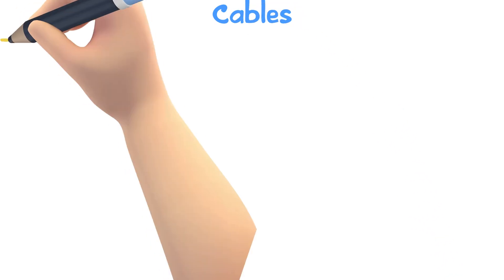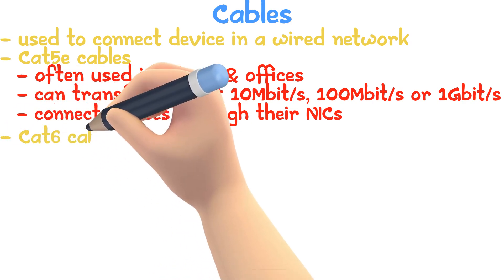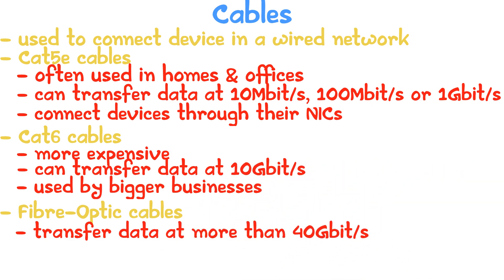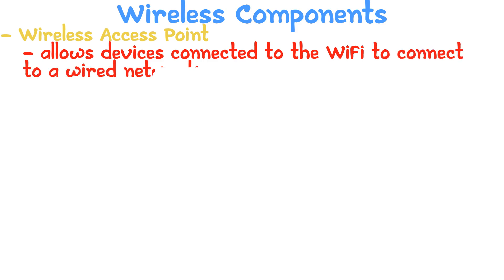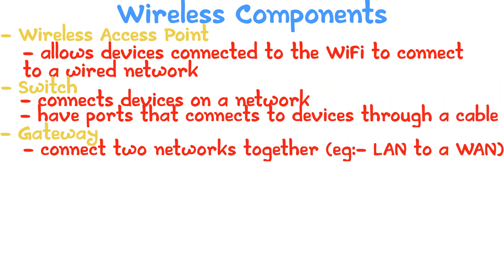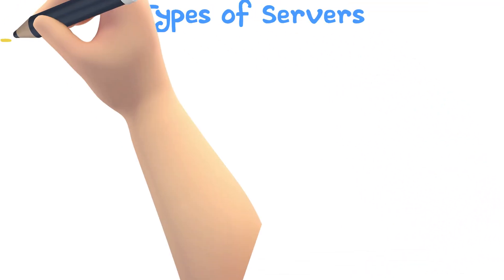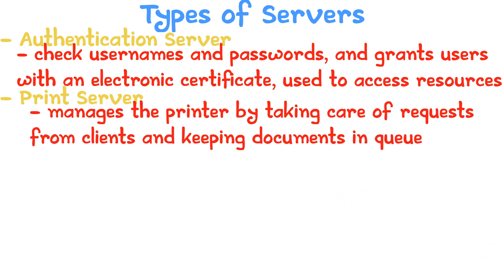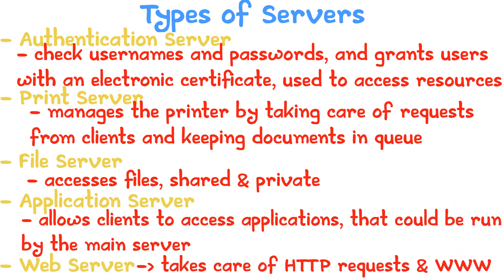Wired & Wireless (Part 2) | iGCSE ICT #13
- Cables
- Wireless Components
- Servers